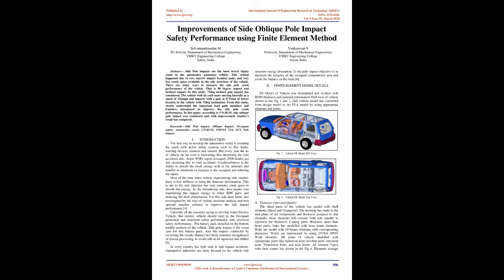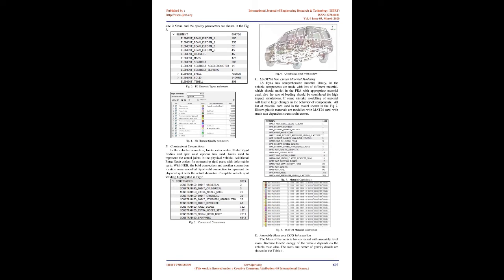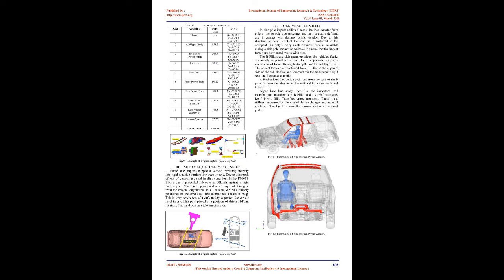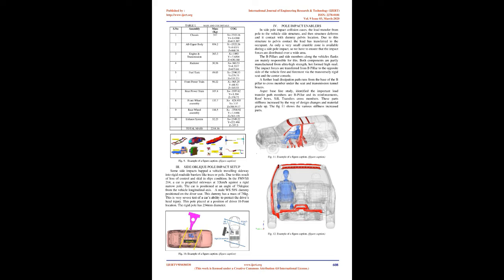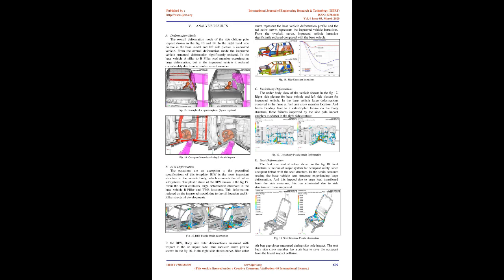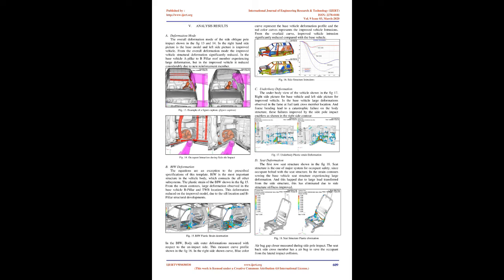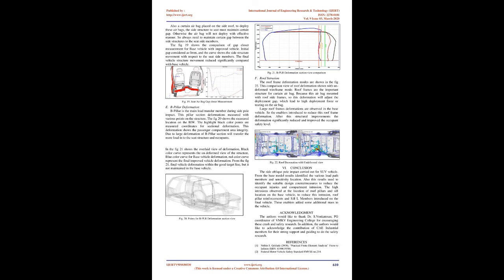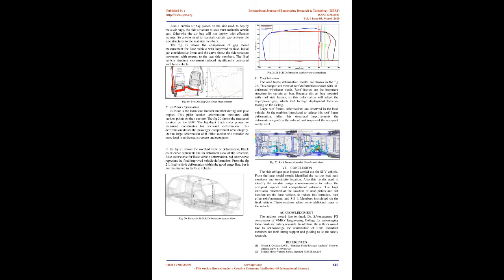Improvements of Side Oblique Pole ImpactSafety Performance using Finite Element Method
Selvamanikandan M , Venkatesan S

Side Pole impacts are the most severe injury crash in the automotive passenger vehicle. This critical happened due to very narrow impact location (pole) and very less crush space available in the side structure of the vehicle. There are many ways to measure the side pole crash performance of the vehicle. That is 90 degree impact and inclined impact. In this study, 75deg inclined pole impact has considered. The vehicle with its curb mass moving laterally at a speed of 32kmph and impacts with a pole at H Point of driver location in the vehicle with 75deg inclination. From this study, clearly understand the important load path members and Enablers introduced to improve the side pole crash performance. In this paper, according to UN-R135, side oblique pole impact was conducted and with improvement enablers result has compared.